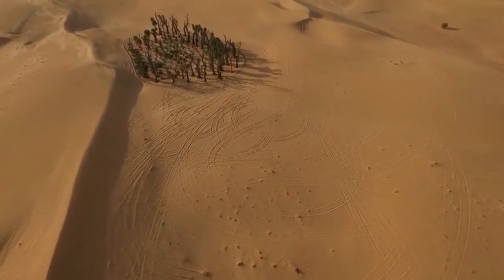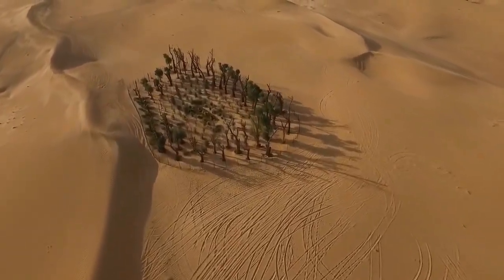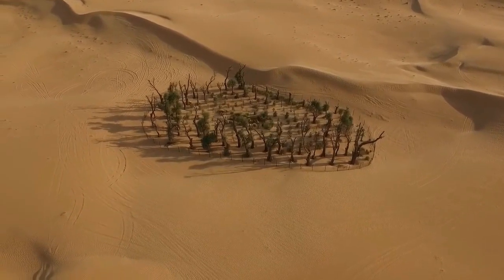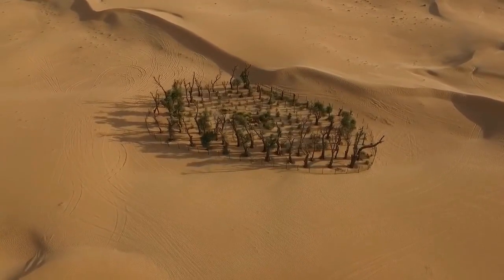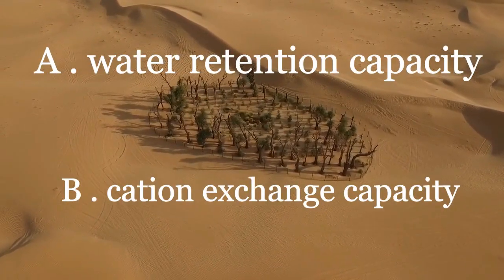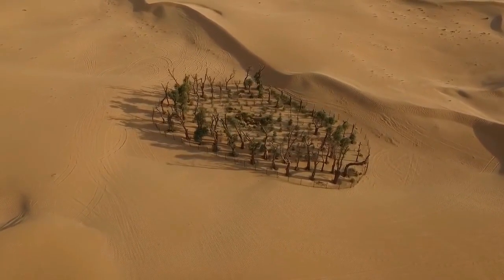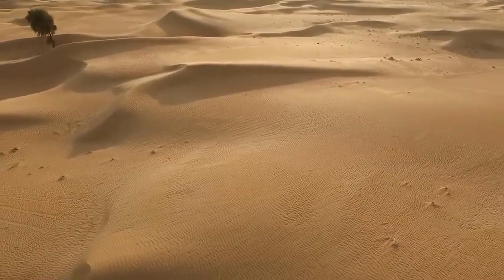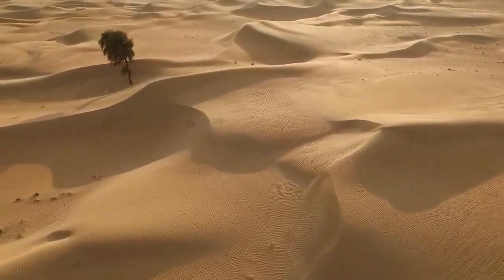Cation exchange capacity - BOUNANA Omar